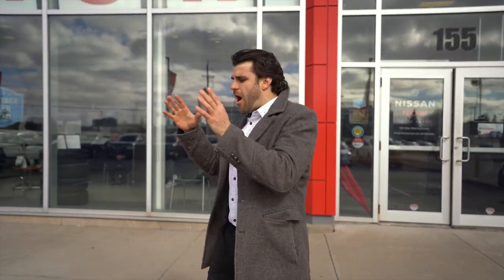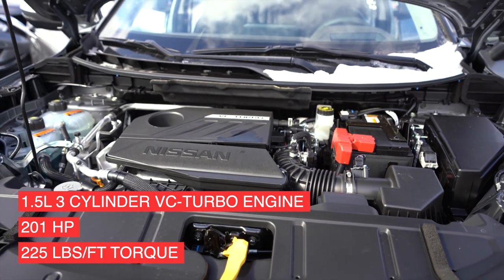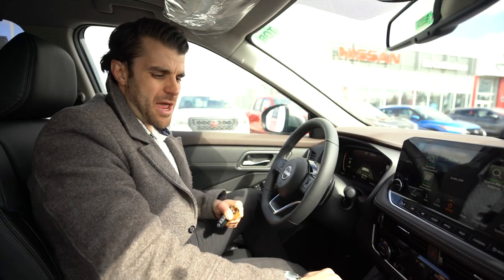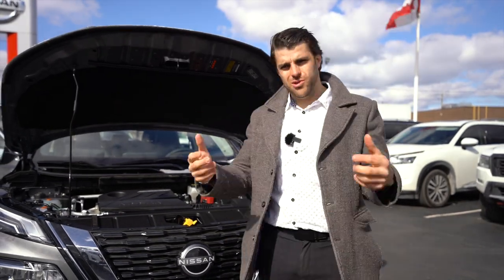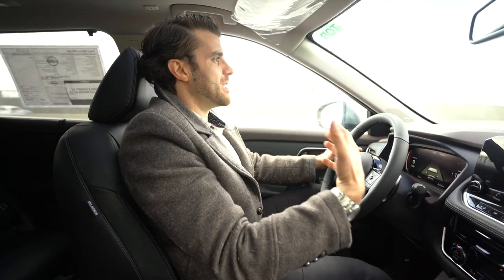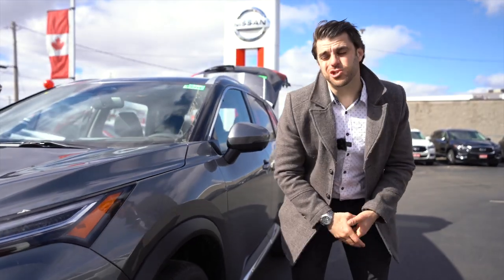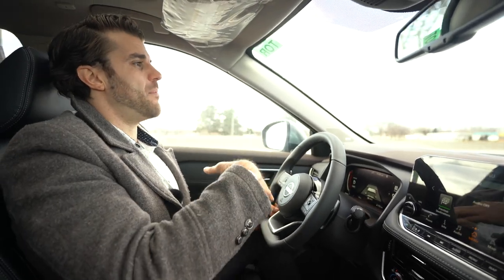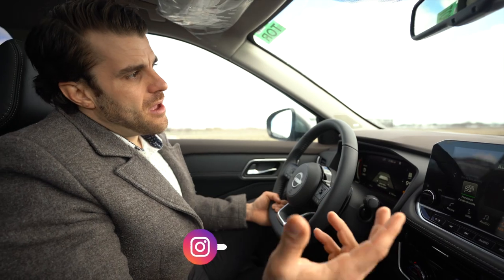2022 Nissan Rogue Platinum Review and Test Drive Is this the Best Nissan Rogue Ever?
Dropped under the hood of the 2022 Nissan Rogue is a  new turbo charged 1.5L  3 cylinder engine. During my Review and Test Drive I compare the new engine to the sluggish 2.5L 4 cylinder to determine if this is the best Nissan Rogue ever! Value and Practicality highlight the Rogue strengths, along with a roomy cabin and driver assistance technology.

2022 Nissan Rogue MSRP $42,398

Key Features
Heads Up Display
Semi-aniline quilted Nappa leather-appointed seats
12.3" Digital dashboard with fully digital gauges
Bose Premium Audio System with ten speakers, including dual woofers
Ambient LED lighting

MECHANICAL
1.5-litre DOHC 12-valve 3-cylinder Direct Injection Turbocharged engine
Continuously Variable Valve Timing Control System (CVTCS)
Intelligent All-Wheel Drive (AWD) Included Aria Label
Xtronic CVT® (Continuously Variable Transmission) with Manual Mode
Electronic shifter
Paddle shifters
Eco and Sport Modes
Terrain Mode Selector
Front and rear vented disc brakes
4-wheel Anti-lock Braking System (ABS)
Electronic Brake force Distribution (EBD)
Brake Assist
Included

TECHNOLOGY
Intelligent cruise control
ProPILOT Assist with Navi-link
Intelligent Forward Collision Warning
Full Safety Shield 360 suite of safety technologies
Intelligent Emergency Braking with Pedestrian Detection
Lane Departure Warning
Intelligent Lane Intervention
Blind Spot Warning
Intelligent Blind Spot Intervention
Rear Cross Traffic Alert
RearView Monitor
Intelligent Around View® Monitor
Front, Rear, and Side Sonar System
Rear Intelligent Emergency Braking
Vehicle Dynamic Control (VDC) with Traction Control System (TCS)
Intelligent Trace Control
Hill start assist
Automatic Brake Hold

EXTERIOR
P235/55R19 All-season tires
Intelligent Auto Headlights
LED headlights with LED Daytime Running Lights
LED taillights
LED fog lights
LED front turn indicators
Body-coloured heated outside mirrors with LED turn signal indicators
Roof rails
Rear spoiler
Motion-activated power liftgate
Dual Panel Panoramic Moonroof
UV-reducing solar glass
Rear privacy glass
AWD emblem
Front and rear splash guards

COMFORT
Tri-Zone Automatic Temperature Control
Rear passenger vents
Rear Door Alert
Manual rear sun shades
Power windows with driver's one-touch auto-up/down feature
Power door locks with auto-locking feature
Remote Engine Start from your smart phone (through NissanConnect® Services)
Tilt and telescoping steering column
Outside mirrors with reverse tilt-down feature
Interior accent lighting
Ambient LED lighting
Variable intermittent flat-blade windshield wipers
Intermittent rear window wiper
Sun visors with illuminated vanity mirrors
Overhead map lights
Four cup holders
Four bottle holders
Sunglasses holder
Front centre console
Four cargo tie-down hooks
Divide-N-Hide® Cargo System
Heated steering wheel
8-way power driver's seat
2-way power driver lumbar support
4-way power front-passenger's seat
Memory system – driver's seat and outside mirrors
60/40-split folding rear seat
Remote-folding rear seats
Quilted semi-aniline leather-appointed seats

ENTERTAINMENT
12.3" Digital dashboard with fully digital gauges
NissanConnect® 9" touchscreen display with Apple CarPlay® (wireless) & Android Auto
Nissan Door to Door Navigation with Premium Traffic
Voice Recognition
NissanConnect® Services powered by SiriusXM® with trial access to 5-year Plus and 6-month Premium package
Wireless Apple CarPlay® integrationn WIFi Hotspot
SiriusXM® Traffic and Travel Link® with 3-month trial subscription
Two USB ports and two USB-C ports
Streaming Audio via Bluetooth®
Included Aria Label
SiriusXM® Radio with 3-month subscription included
Radio Data System (RDS) Included Aria Label
Wireless charger

SAFTEY
Nissan Advanced Air Bag System with dual-stage supplemental front air bags with seat belt and occupant-classification sensors
Seat-mounted side-impact supplemental air bags for front- and rear-seat outboard occupants
Driver seat-mounted front-centre supplemental air bags
Driver and front-passenger supplemental knee air bags